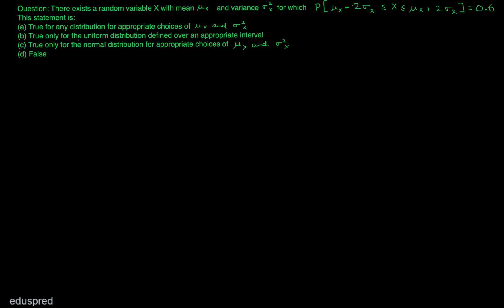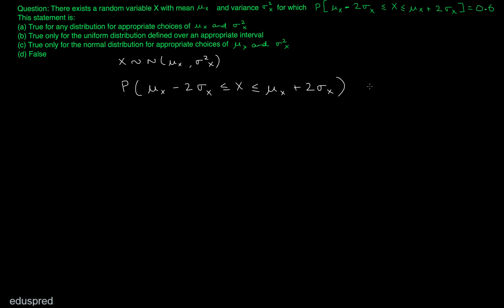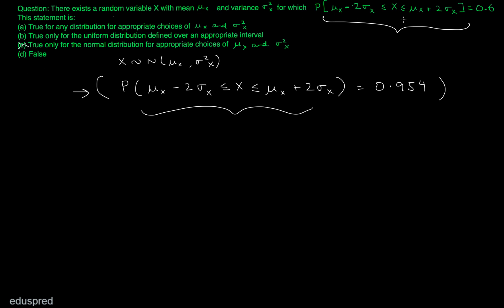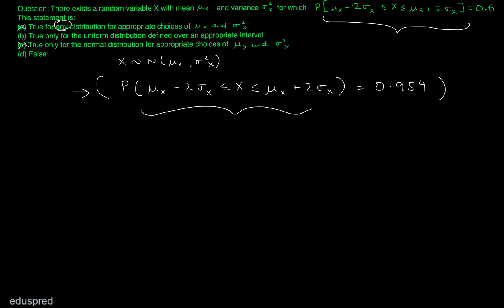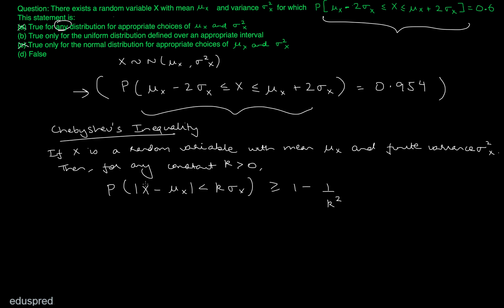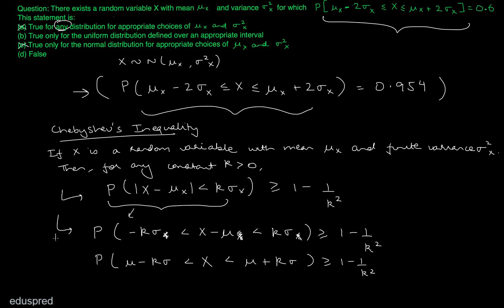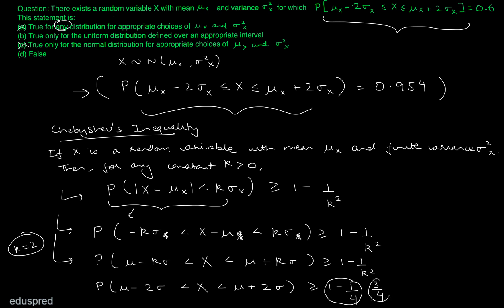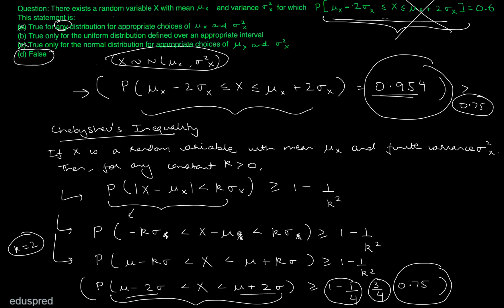DSE 2015 Q50 (M.A. Economics Entrance Exam)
Question: There exists a random variable X with mean μ and variance σ2 for which P [μ − 2σ ≤ X ≤ μ + 2σ ] = 0.6. This statement is:
(a) True for any distribution for appropriate choices of μ and σ2
(b) True only for the uniform distribution defined over an appropriate interval
(c) True only for the normal distribution for appropriate choices of μ and σ2
(d) False

0:00 Introduction to Question 50 (DSE 2015)
0:23 Solution